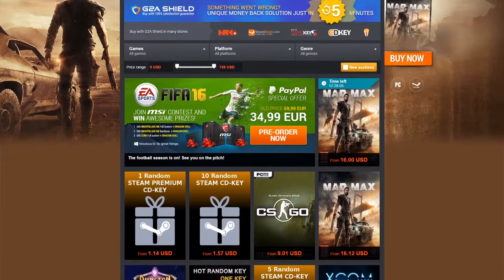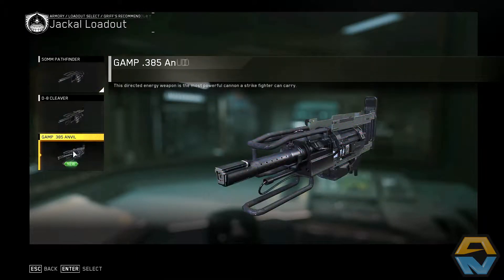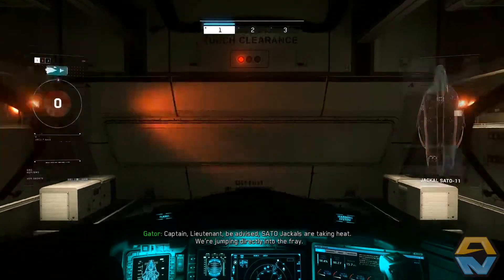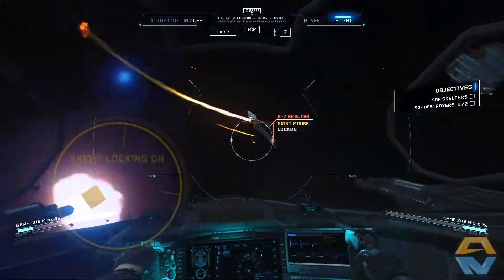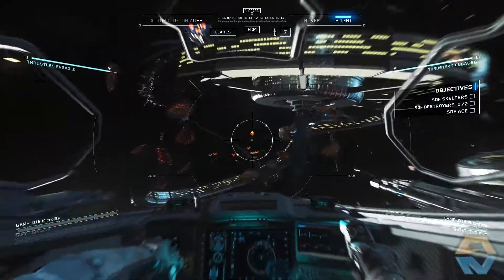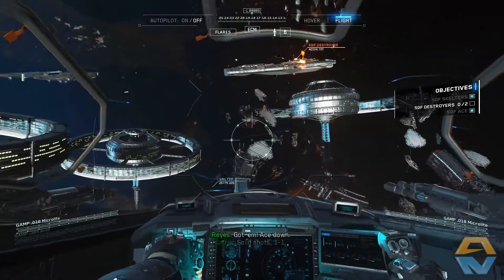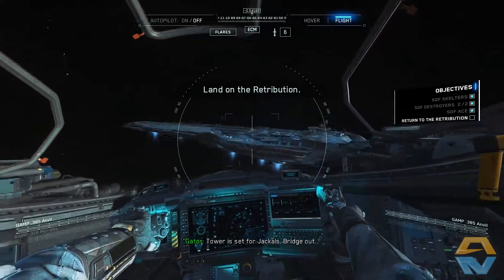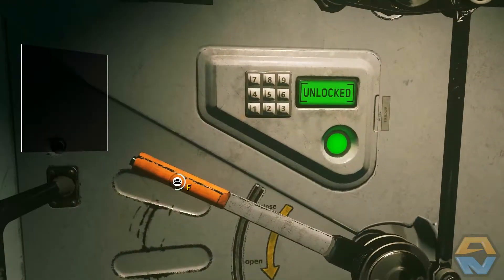Infinite Warfare Campaign - Part 9 - "Operation Safe Harbor"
In this video we continue the campaign of Infinite Warfare. We head to our Port Operations outpost, in orbit of Earth, which is currently under attack from SetDef forces.

Infinite Warfare delivers three unique game modes: Campaign, Multiplayer, and Zombies.
In Campaign, players play as Captain Reyes, a pilot turned Commander, who must lead the remaining coalition forces against a relentless, fanatical enemy, while trying to overcome the deadly, extreme environments of space.